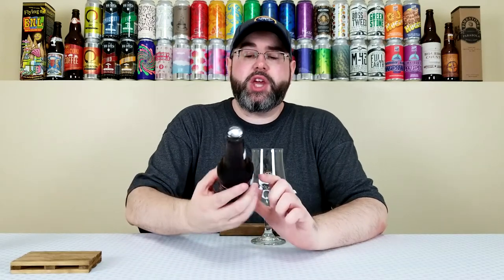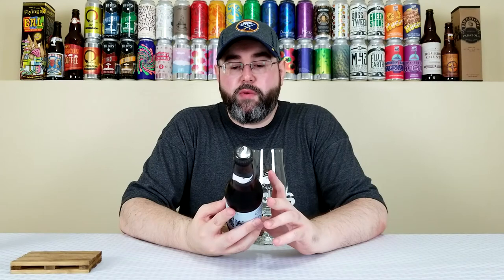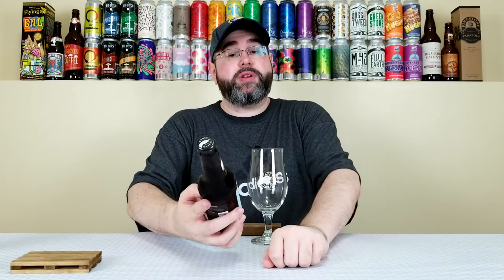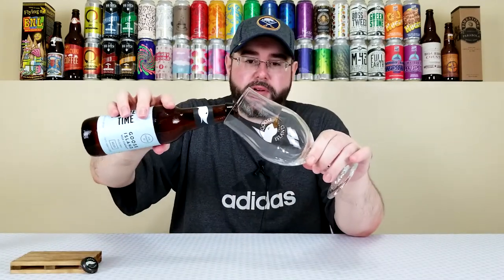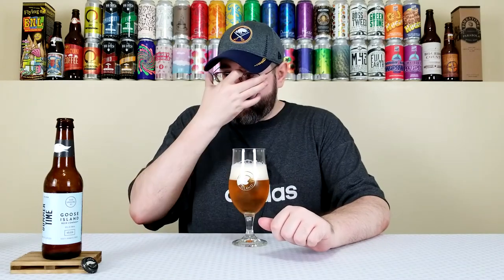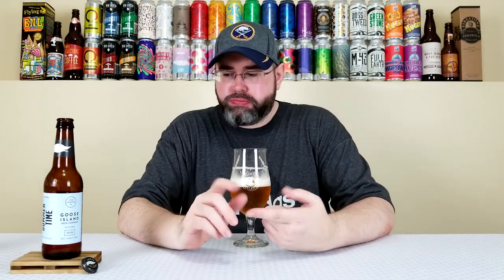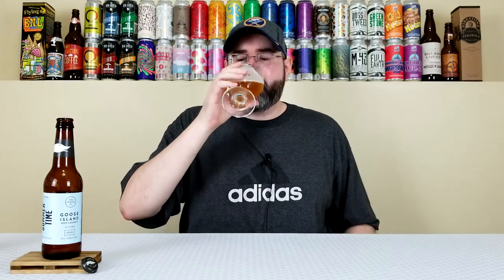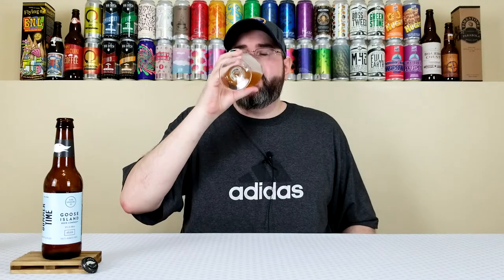Summertime (Kölsch) | Goose Island Beer Co. | Beer Review | #490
Today is the continuation of "Mixed Six Pack Theme Month" here on the channel, and I'm going to be reviewing a beer from the Goose Island Beer Company, and it's their Summertime, which is a German-style Kölsch.  This is the first beer I'm reviewing from Goose Island on the channel, and I've never had it before, so let's see how this one is!

Commercial Description:

With a light fruity aroma and a bright, crisp finish, Goose Island Summertime Kölsch is the perfect summer session ale.  A Kölsch beer brewed in the traditional German fashion, you'll find yourself enjoying and savoring each sip of Summertime as much as you do those hot summer days and cool summer nights.

Pertinent Information:

Brewery - Goose Island Beer Company (Chicago, IL)
Beer - Summertime
Style - Kölsch
ABV - 5.0%
IBU - 20
Bottled On Date - "Drink By" 12/07/19 (Relatively fresh at the time of review)